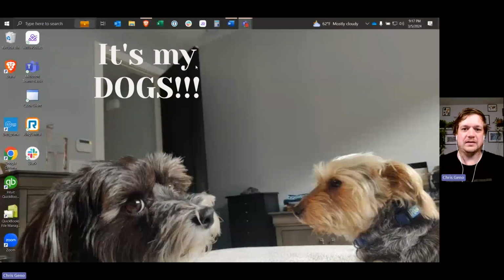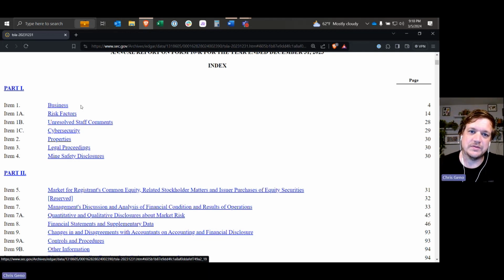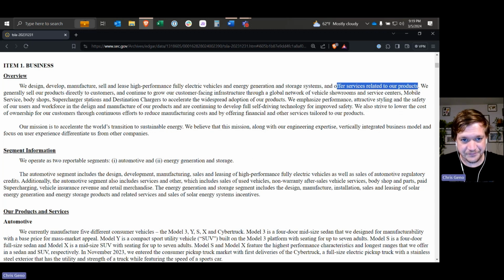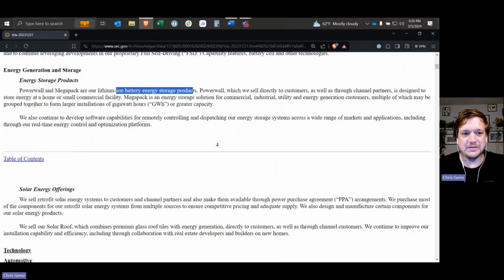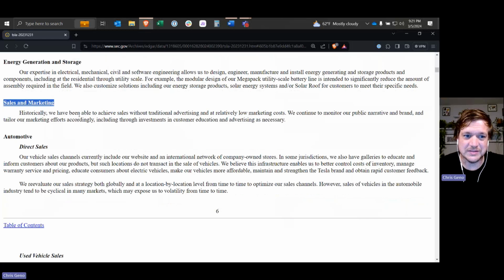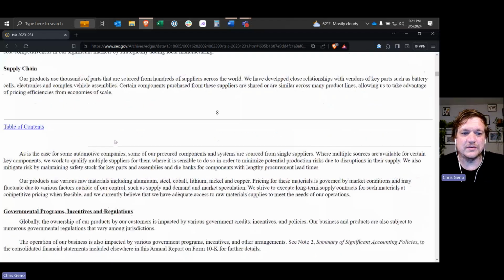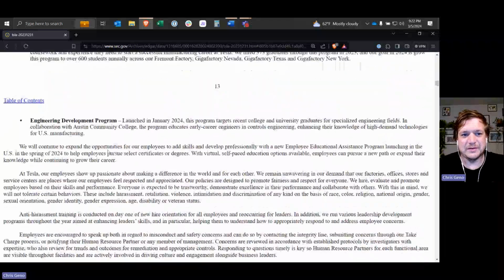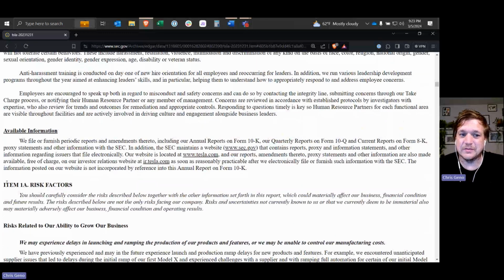Getting Familiar with a 10K - Episode 0 2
In this episode we look at Item 1 of the 10K report, "Business". Join me as I explain what's included!